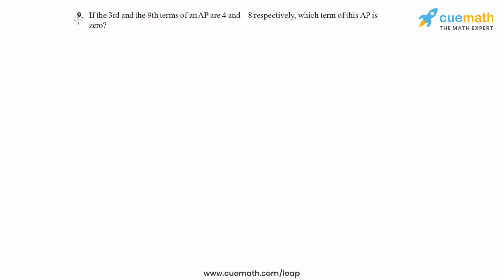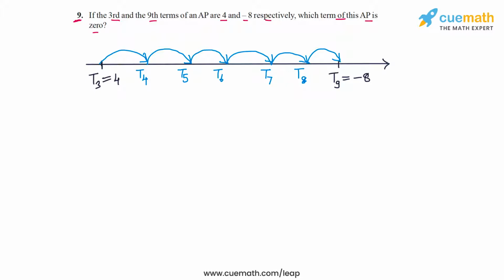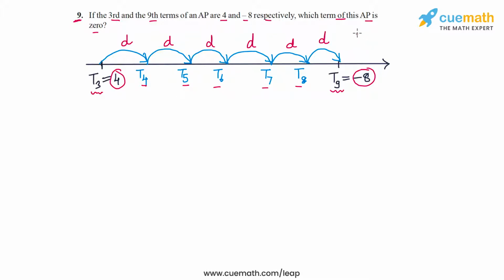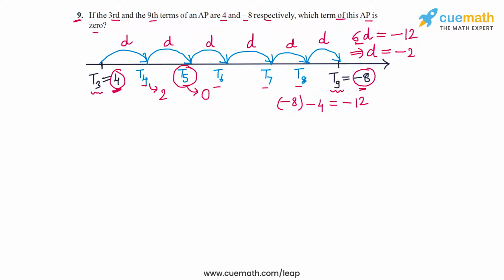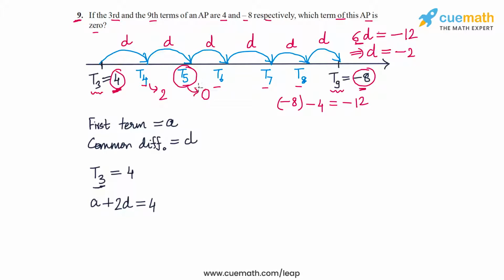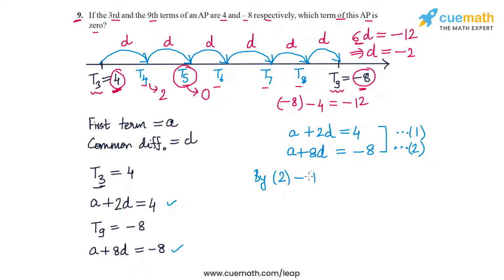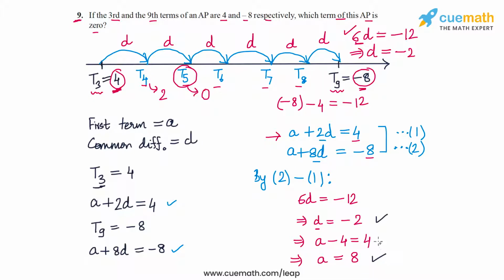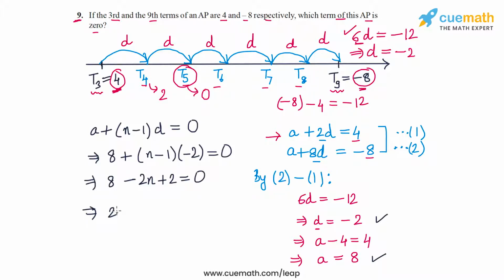Ex.5.2 Q9 Arithmetic Progressions Solution - NCERT Maths Class 10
To download pdf of all text solutions for this chapter click here NOW